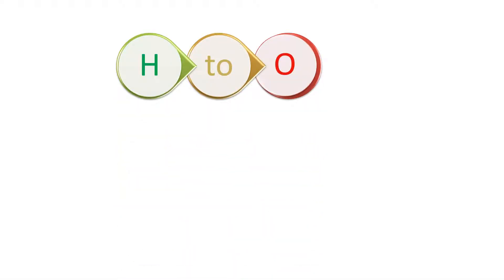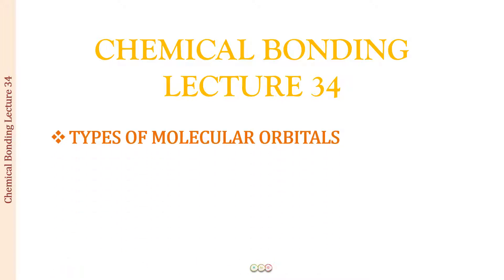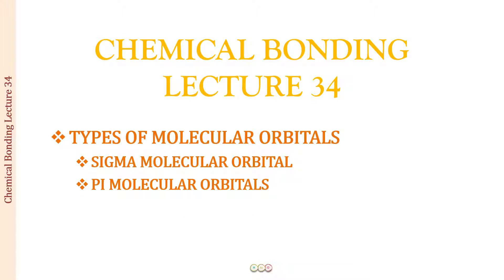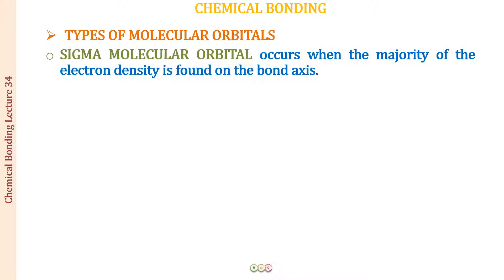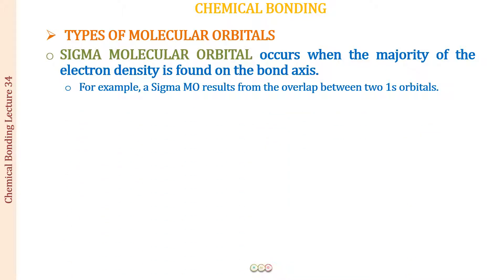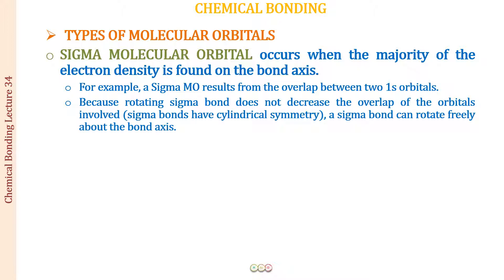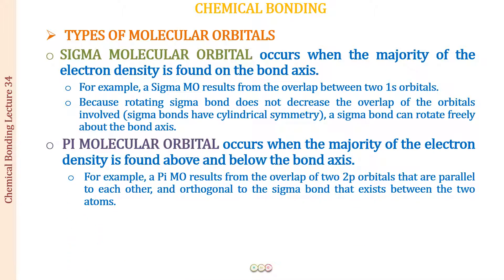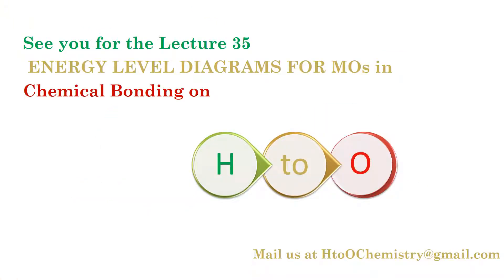SIGMA & PI MOLECULAR ORBITALS - CHEMICAL BONDING 34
This lecture explains the formation of sigma and pi bonding and anti-bonding molecular orbitals.